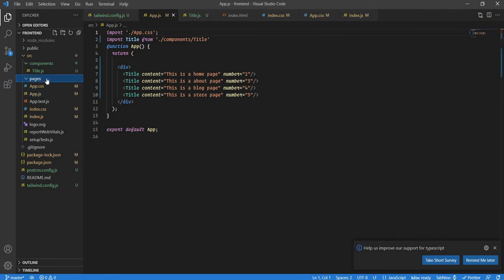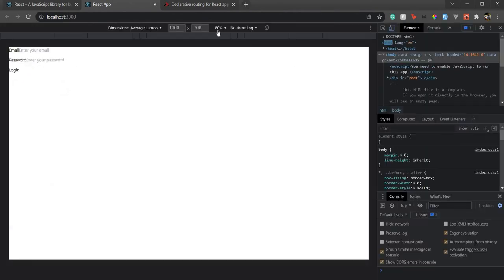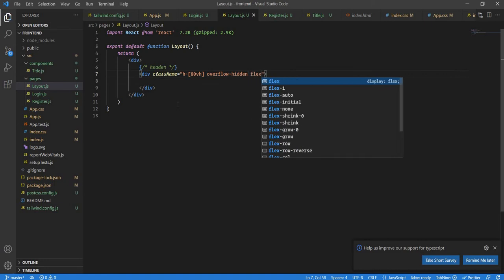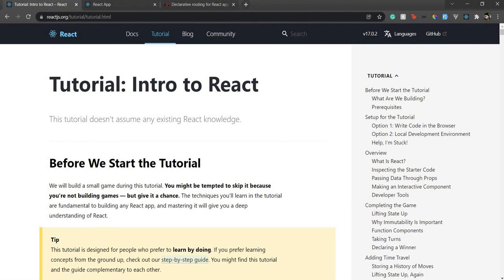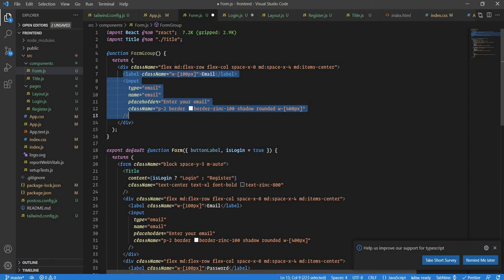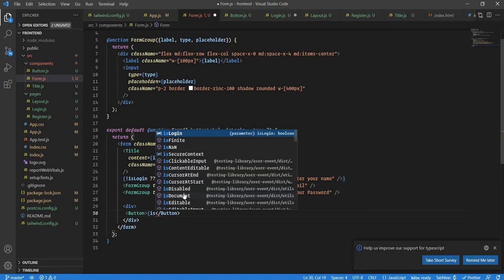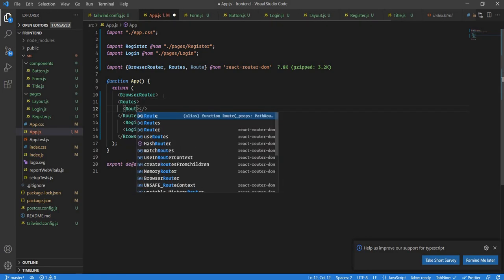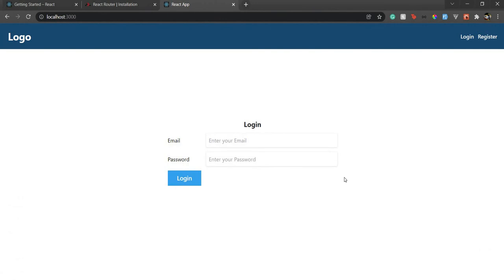Chat App using MERN stack | Part 8| React Router v6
Hi all,

In this video, we will see the concept of React Router and how to navigate between pages without a page load. We will work on the Login and Registration pages.